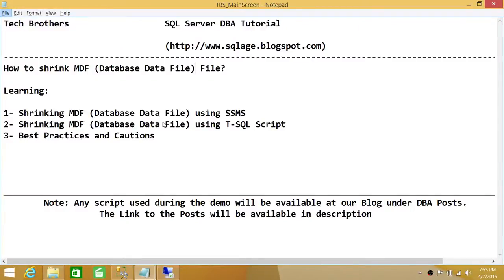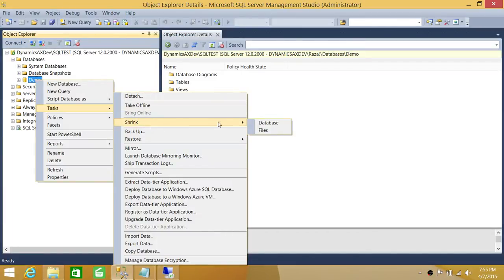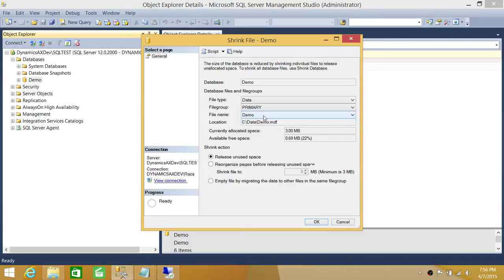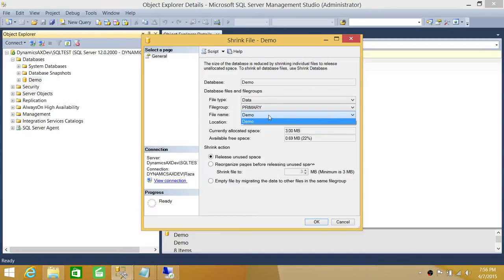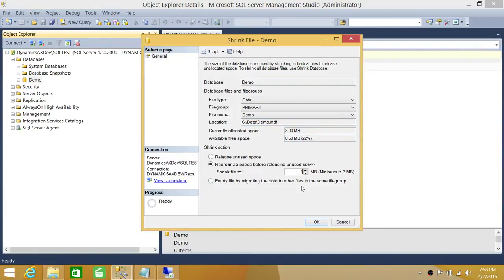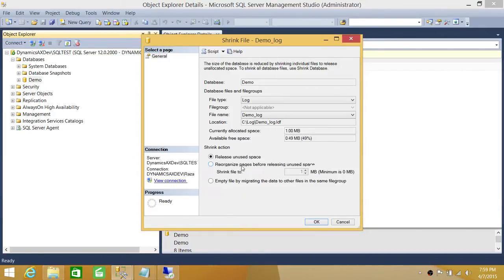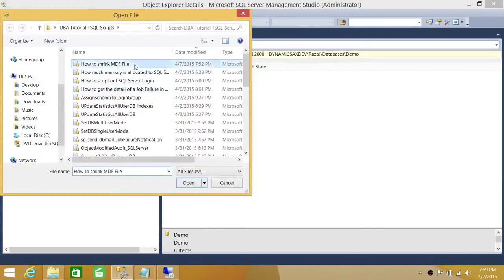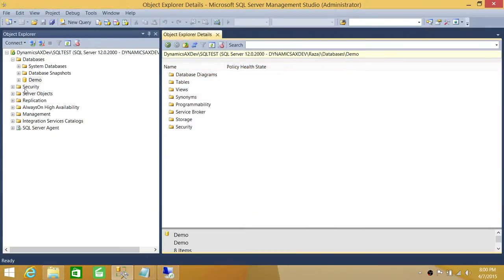SQL Server DBA Tutorial 38-How to Shrink MDF Database Data File in SQL Server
In this video you will learn how to shrink MDF database file of SQL Server using SQL Server Management studio as well as T-SQL Script. It also talks about what are the best practices of shrinking SQL Server Database data files (mdf), also under what circumstances it is ok to shrink SQL Server Data Files (mdf, ndf).